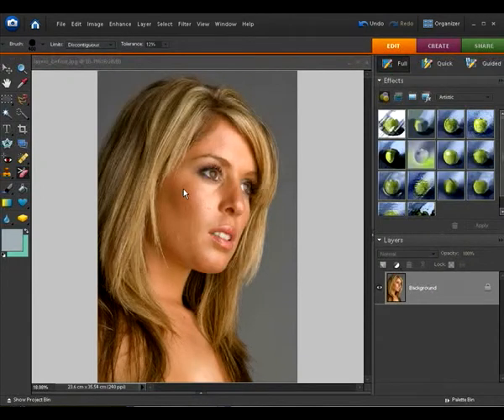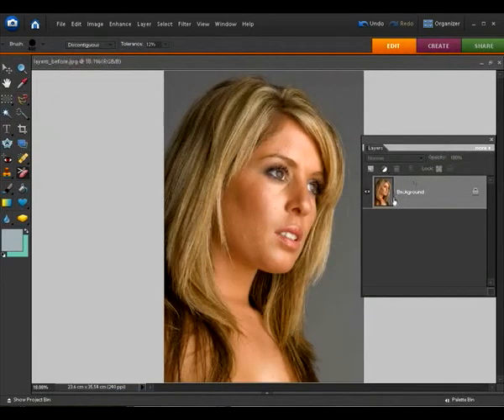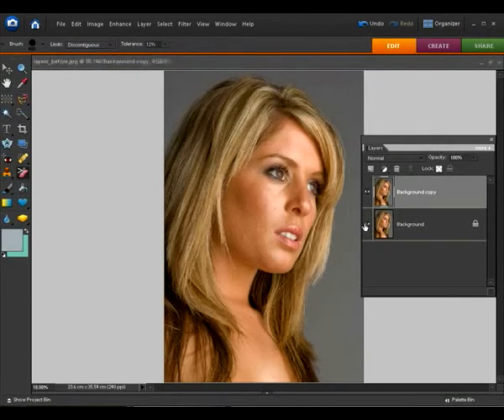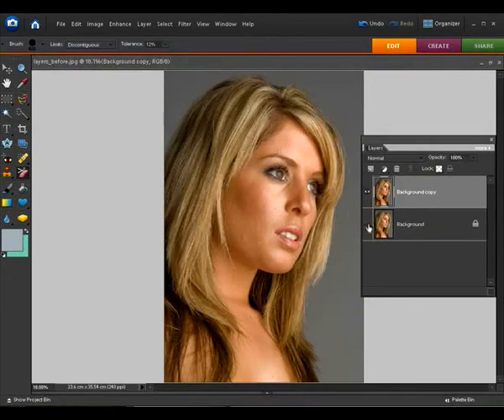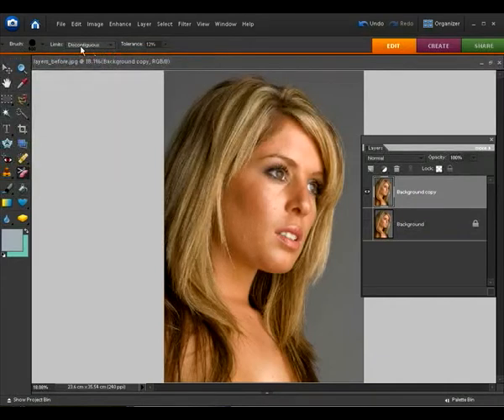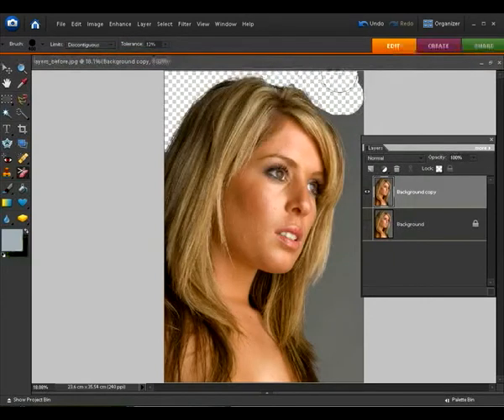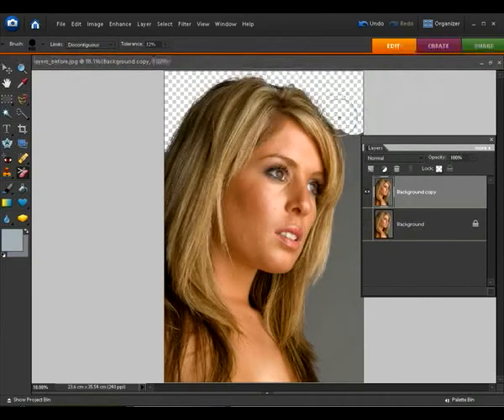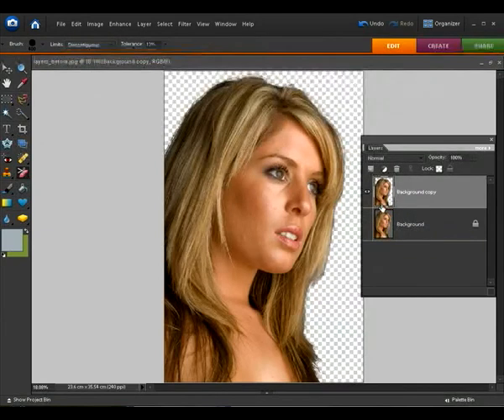B1 Image layers